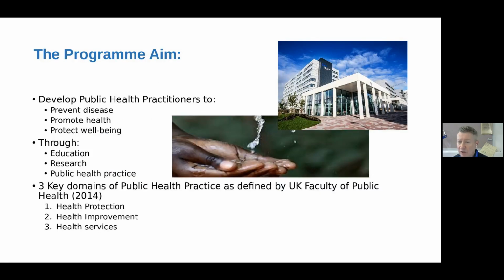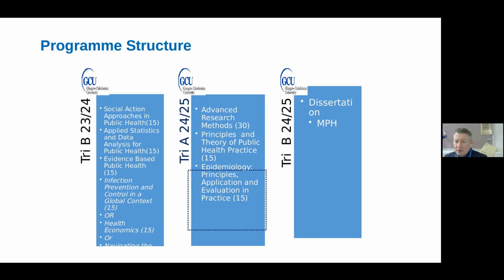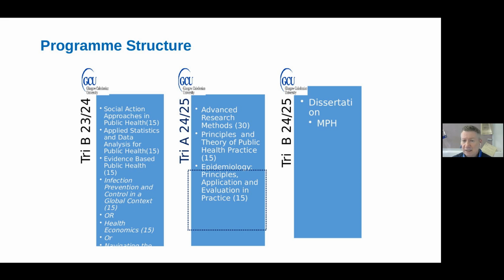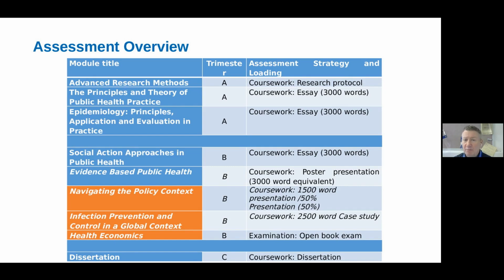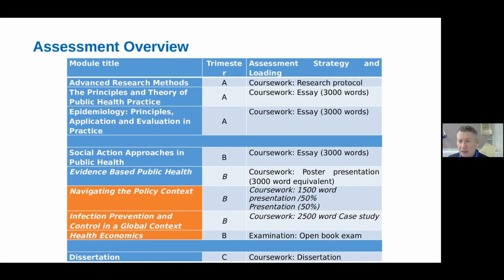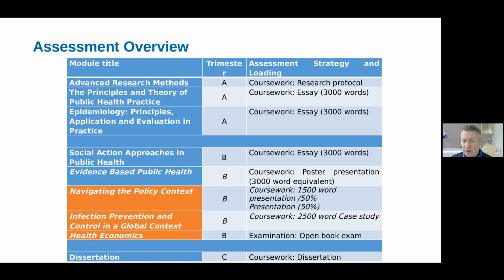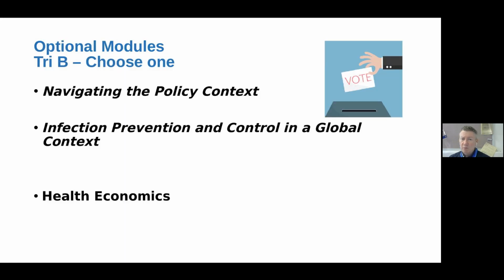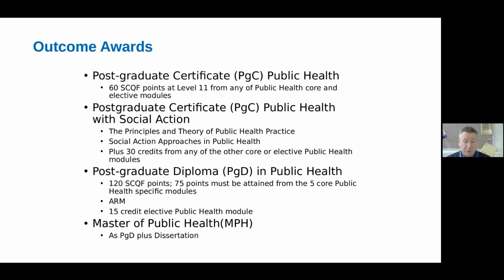MPH Webinar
Join Martin Murchie, Lecturer and Baljit Chand, Recruitment Manager (International) for an interactive presentation discussing the course. Glasgow Caledonian University's Master of Public Health aims to prevent disease, promote health, and protect the health and well-being of the public through education, research and public health practice and service.
During the webinar we will cover:

• Benefits of studying Master of Public Health at GCU.
• Course structure and what you will learn.
• Any questions from attendees.